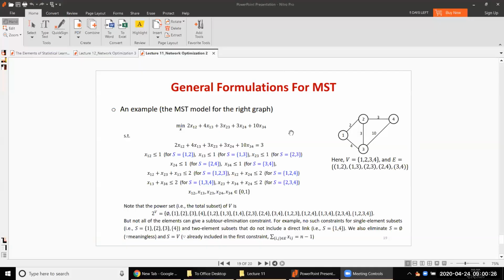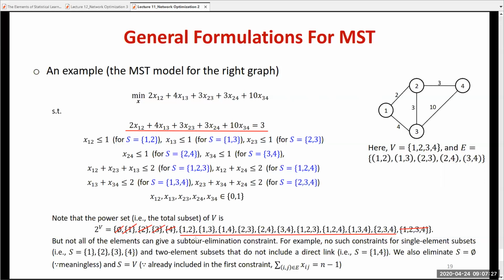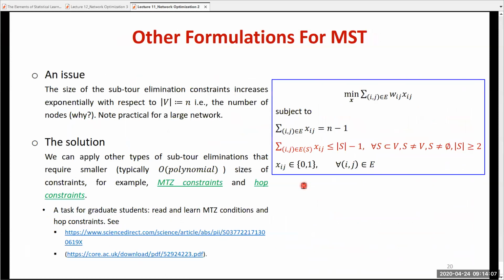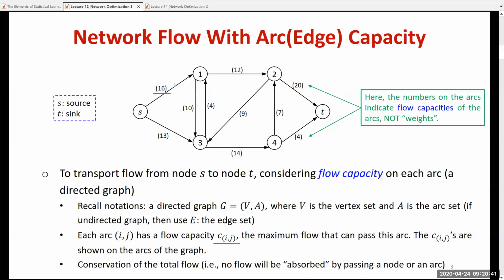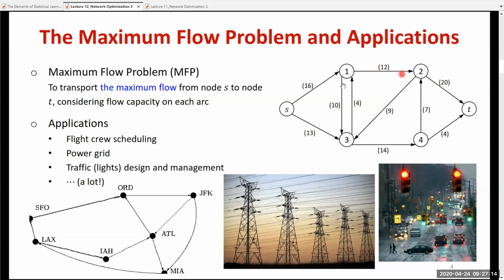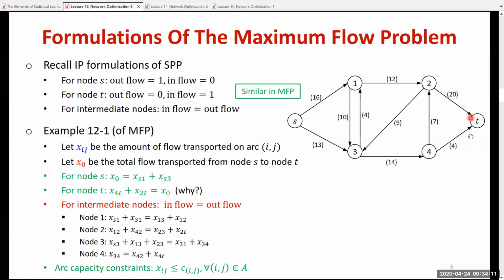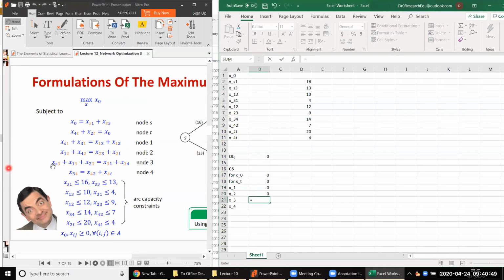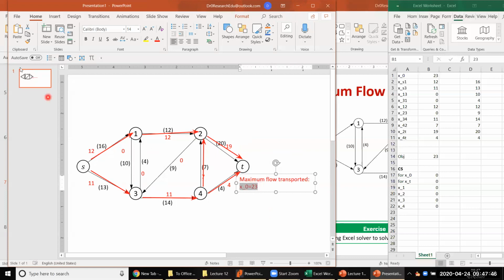IME 470 04242020 on Lectures 11 & 12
IME 470 (Operations Research 1) taught on April 24, 2020, about Lecture 11: Network Optimization 2 (Minimum Spanning Tree Problem) and Lecture 12: Network Optimization 3 (Maximum Flow & Minimum cut problems). The main contents are (i) Examples of formulations of MST; (ii) The introduction to maximum flow problem and its applications.